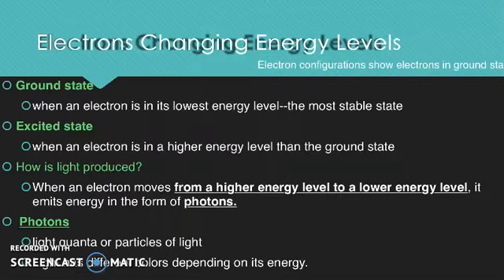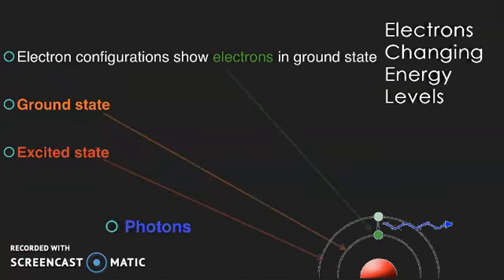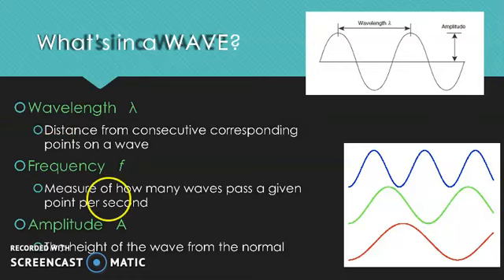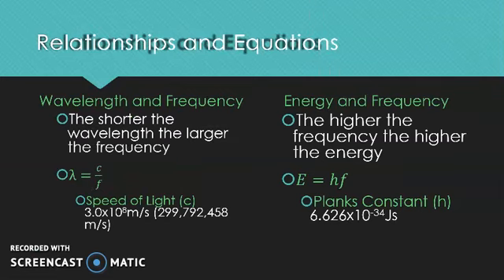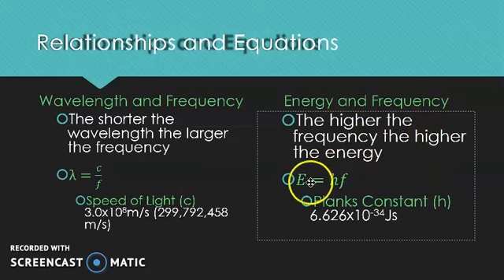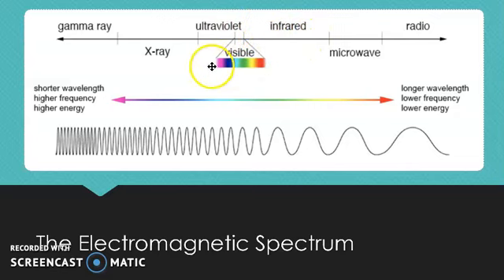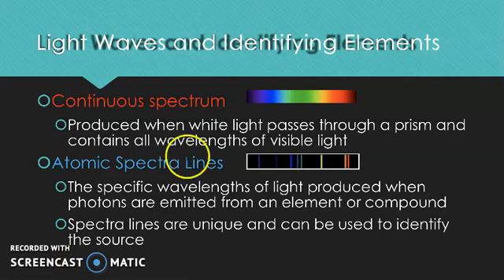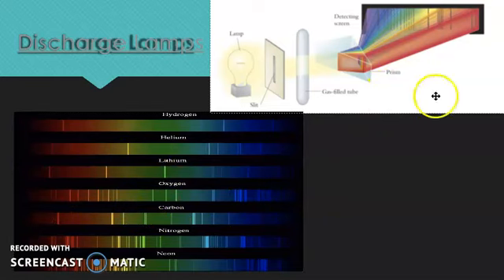Unit 2 Notes 3 Electromagnetic Spectrum